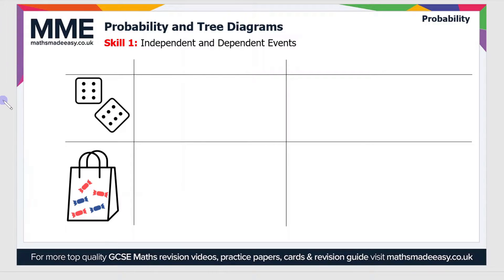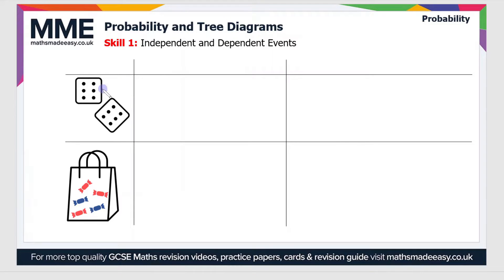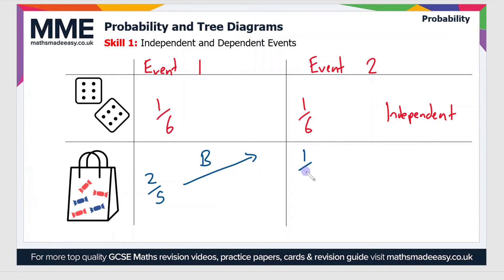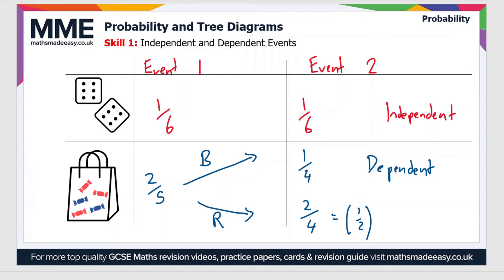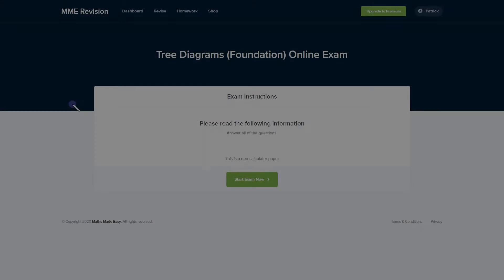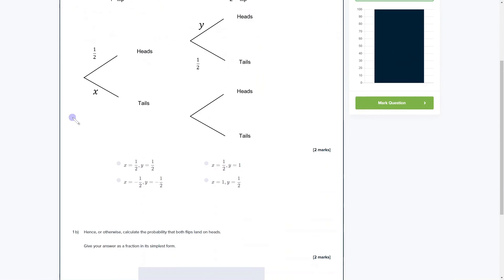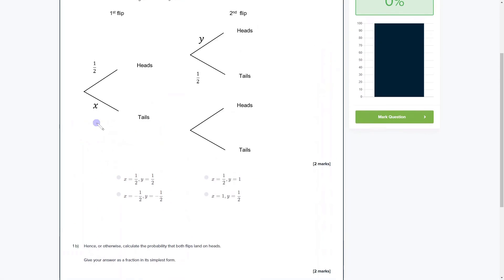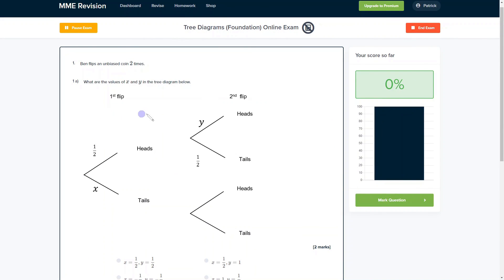Probability - Tree Diagrams (Foundation) (Video 1)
This is the Maths Made Easy video on Probability - Tree Diagrams (Foundation) (Video 1)

To see our Probability - Tree Diagrams (Foundation) (Video 1) online exam click the following

TIMESTAMPS
0:00 Intro
0:05 Skill 1: Independent and Dependent Events
2:38 Outro